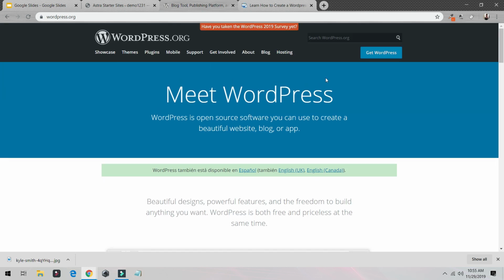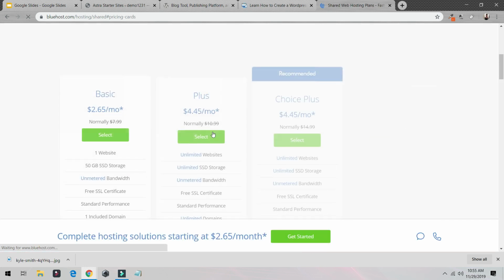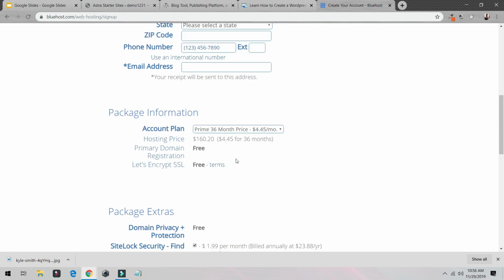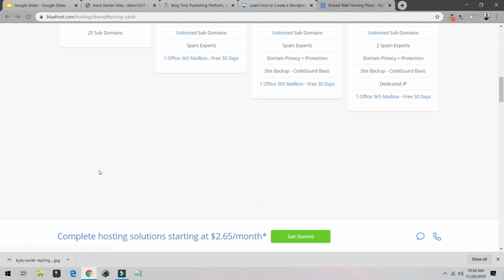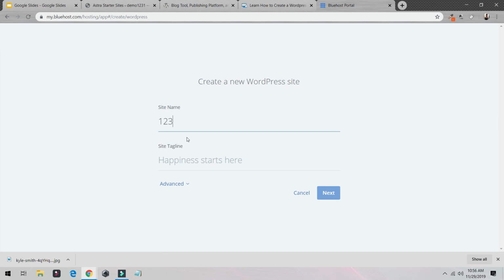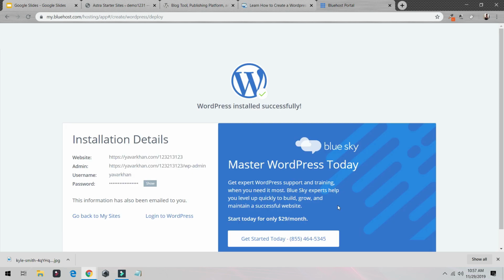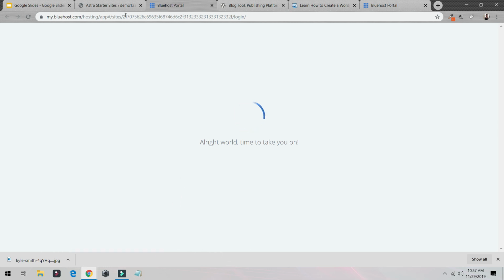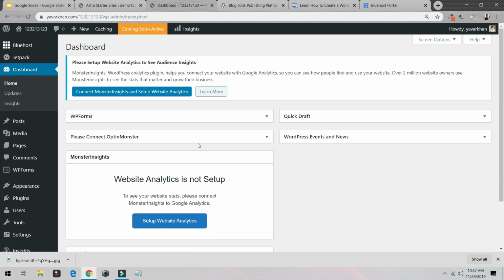What is Wordpress: Beginners Guide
What is WordPress? And How Does It Work? | Explained for Beginners

In this video I will explain you what Wordpress is. Thanks to Wordpress we don’t have to know any scripting language in order to create a website. Wordpress makes it simple for us to make a website. I will talk about webhosting, because you need that in order to create a website that is public on the internet.